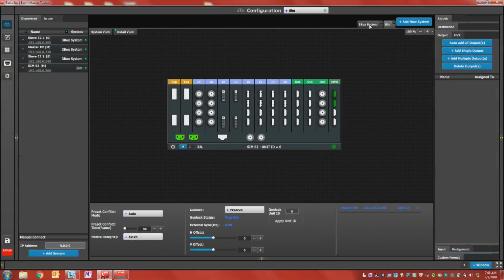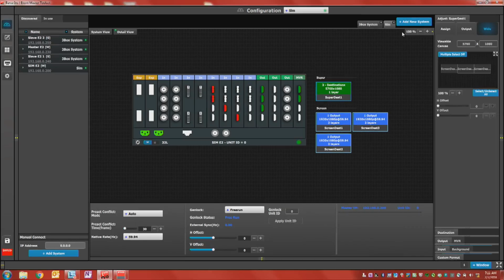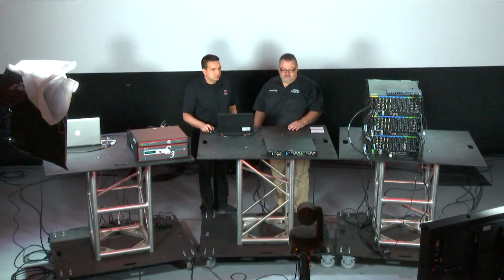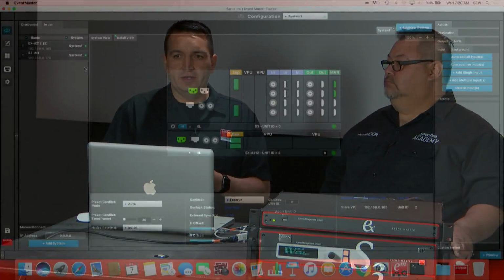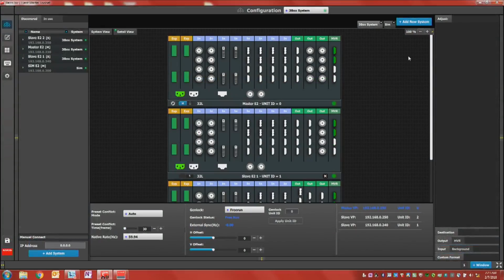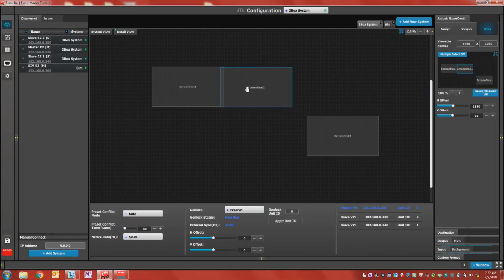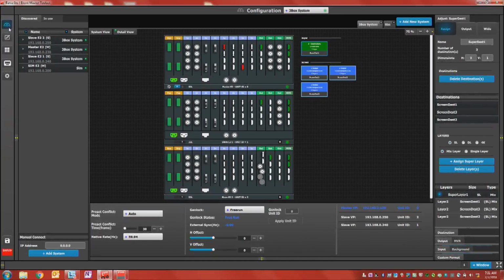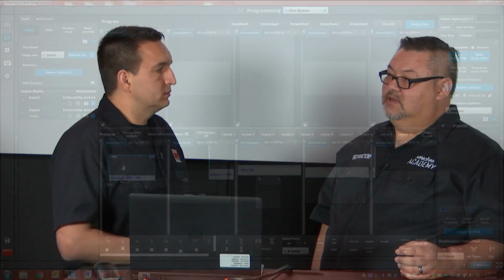Barco Event Master 5 1 LIVE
Originally a Facebook LIVE event, this video highlights the major features in Barco Event Master 5.1 release.